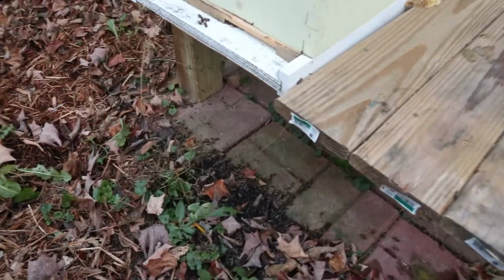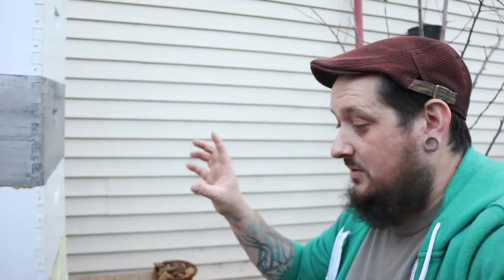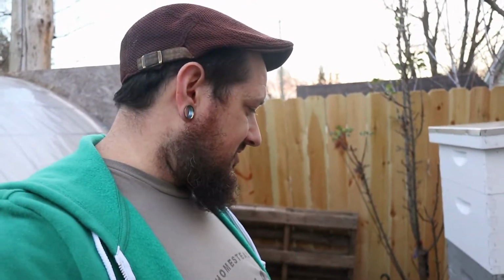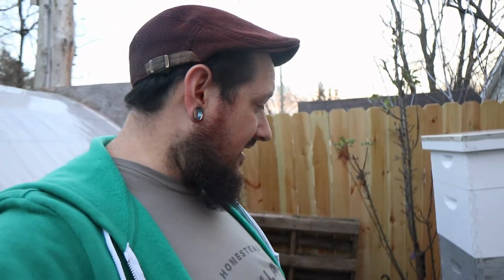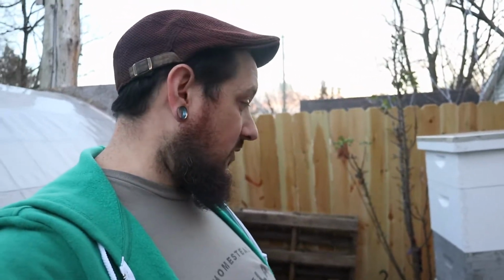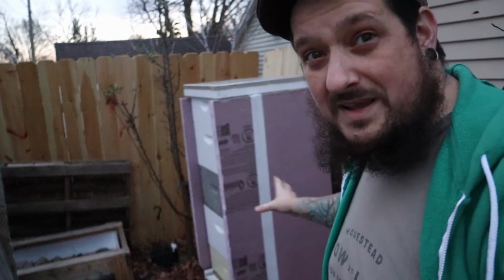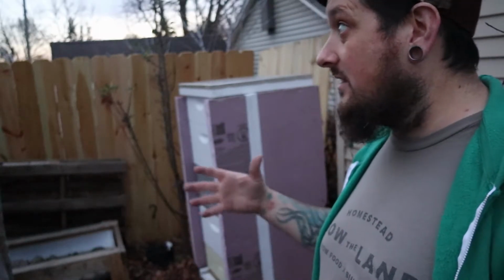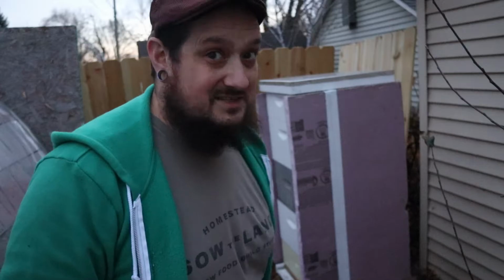Winterizing The Beehive, Hopefully It's Not Too Late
Well with the temp dropping down to near freezing at night, it's time to get the hive ready for winter. I was debating doing just tar paper or a heavier insulation layer then I seen my friends at Old Redding Farm put foam insulation on their hive and I thought that might be a better set-up. After chatting with parents I found out they had some just laying around in the barn, perfect for me to grab up and use.